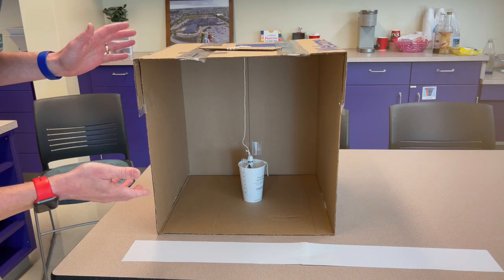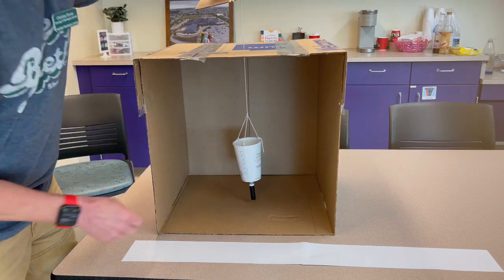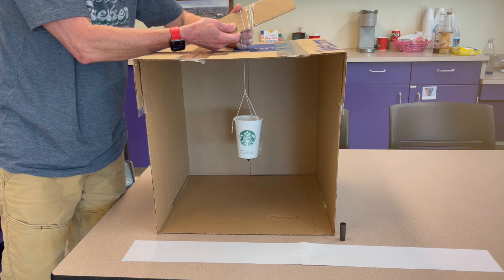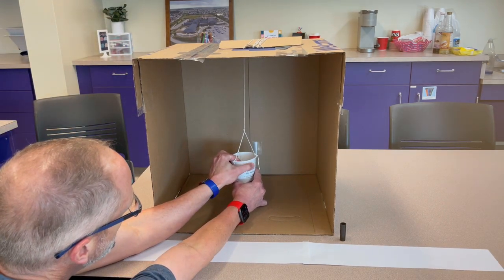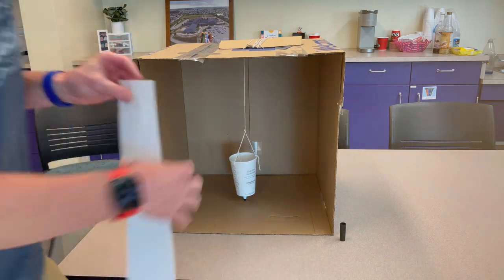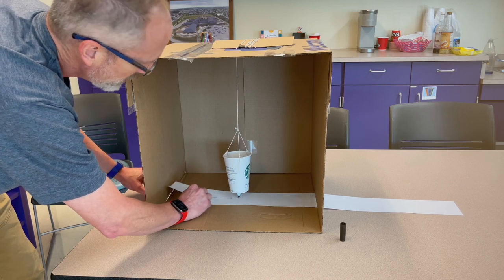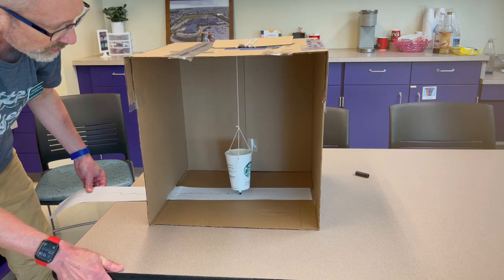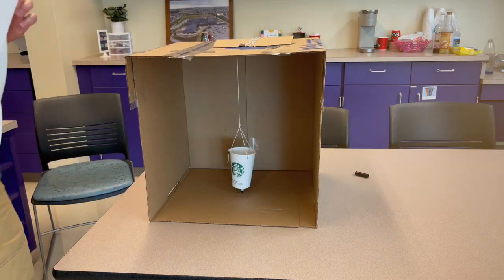Earthquake Boxes HD 1080p